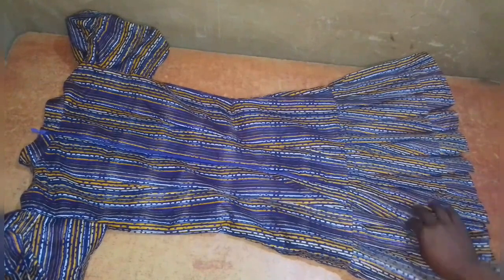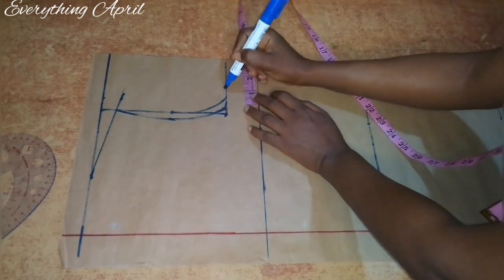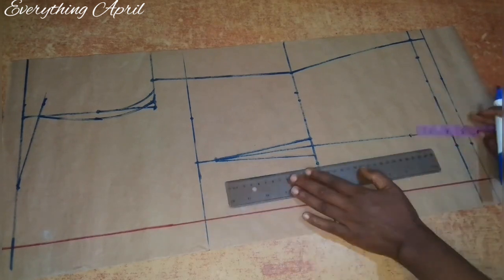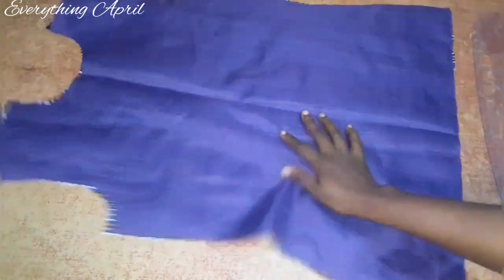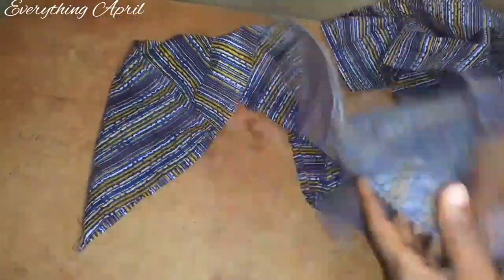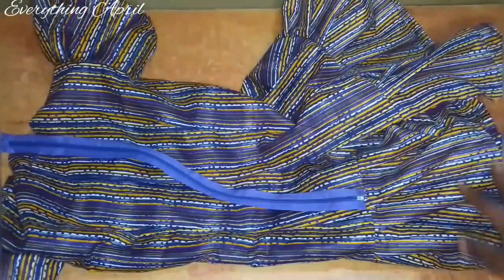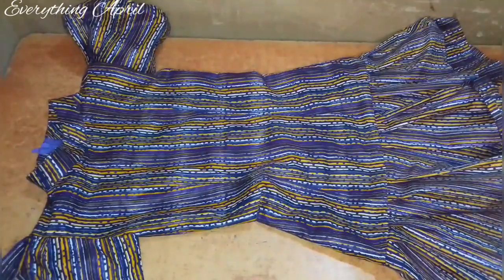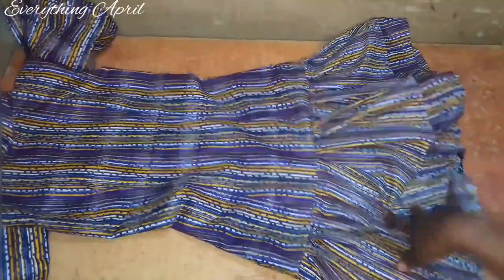How to make a double layered ruffled gown with Bishop's collar || Easy detailed tutorial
Hi guys. Learn how to make a short gown with two step ruffles, a Bishop collar and balloon sleeves. This is an easy to follow tutorial and beginner friendly.